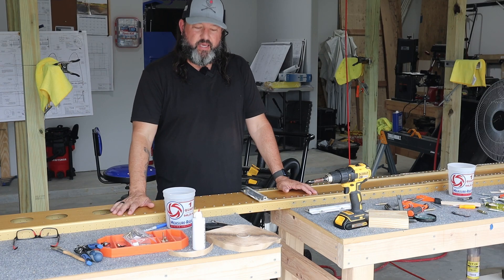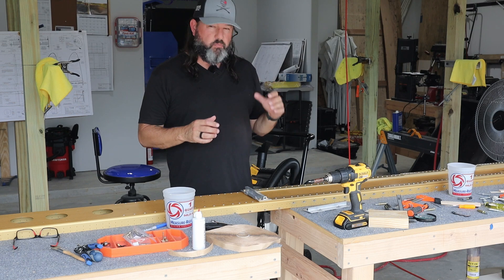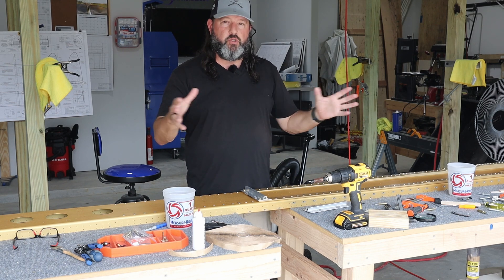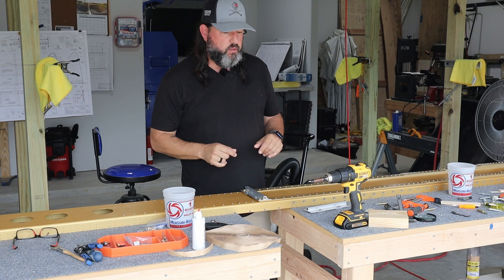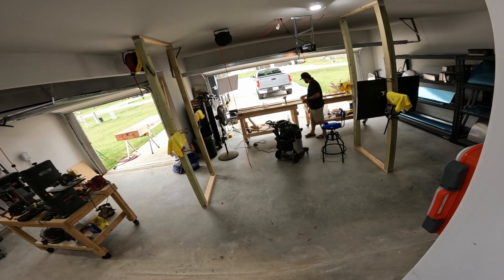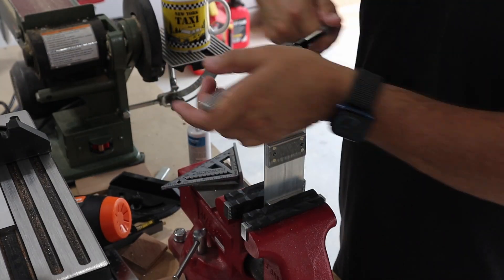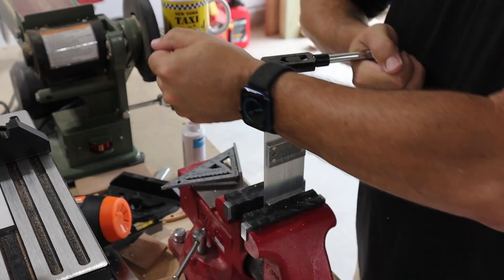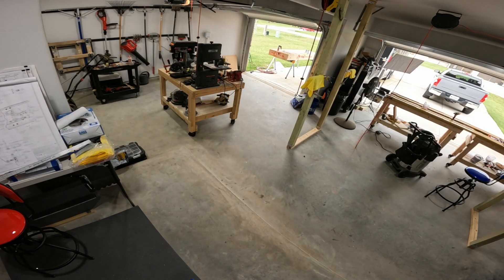Van's RV-8 Build. Ep 042. Wings 04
In this video, I complete the tie-down assemblies and attach them to the main spars with the aileron bell crank brackets. All went slowly and smoothly. Although, I did have to learn about adjusting torque values for drag on self-locking platenuts.